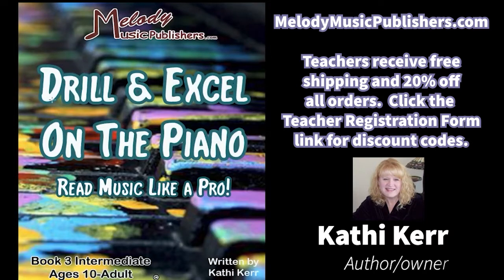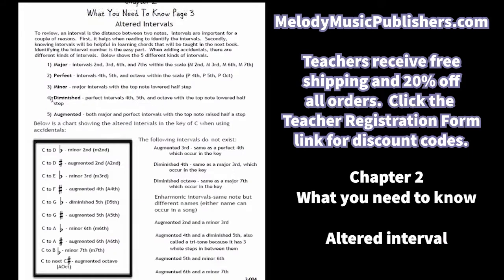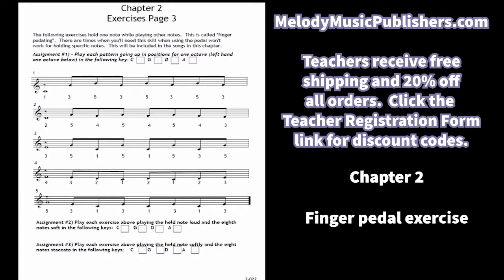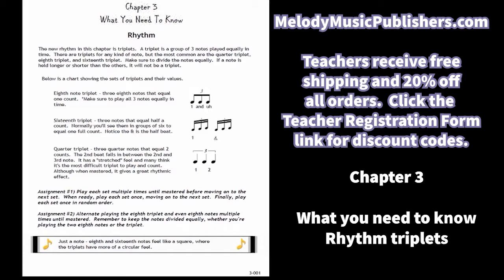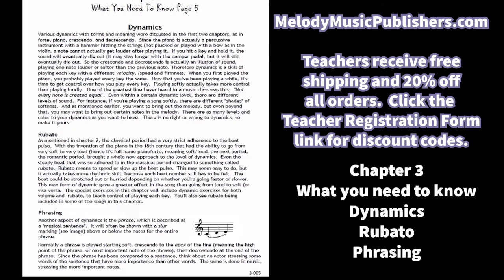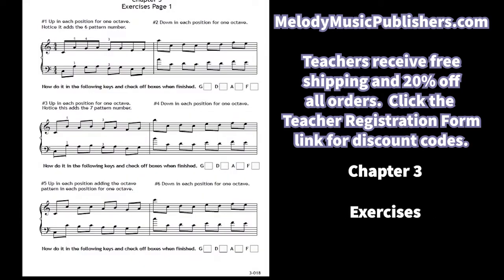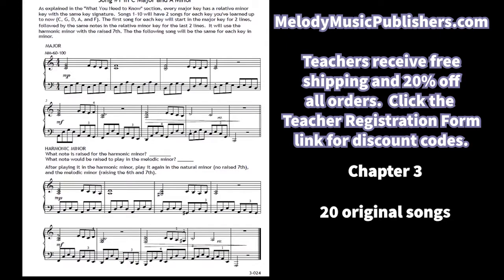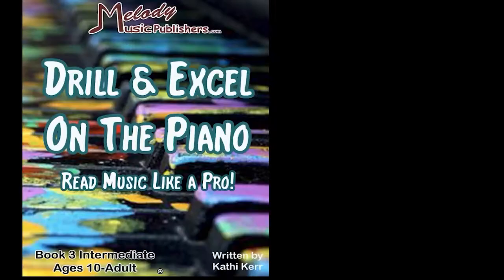Drill & Excel On the piano book 3 intermediate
Drill & Excel On the Piano book 3 is for the early intermediate student. It has 140 pages that will last a year or more and retails at $14.95. It includes the keys of A and F, sixteenth notes, triplets, altered intervals, triads, and 60 original songs.